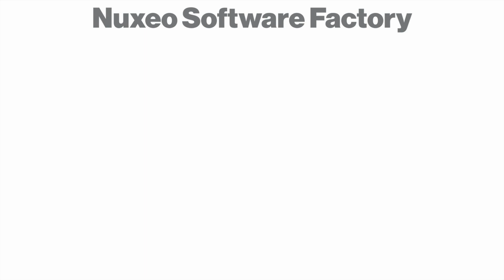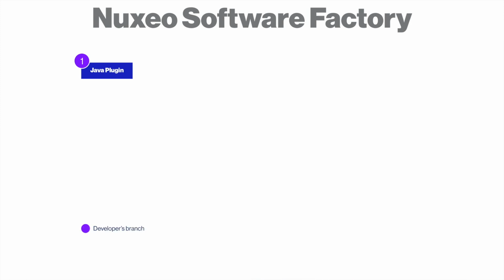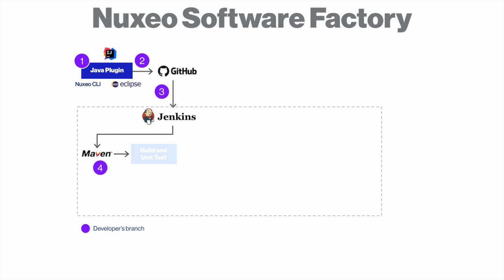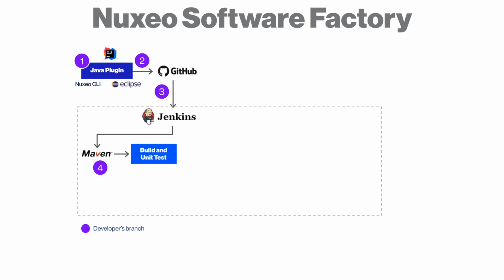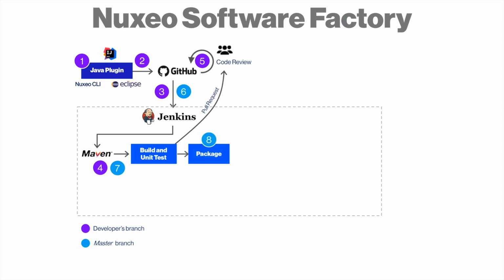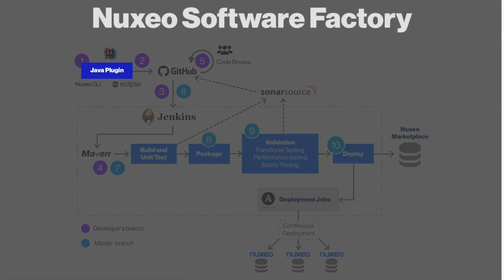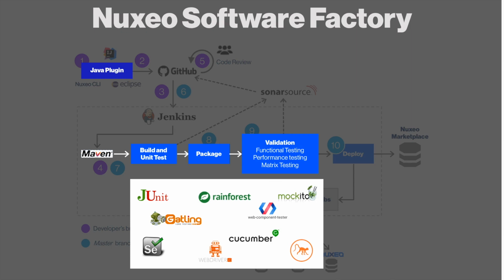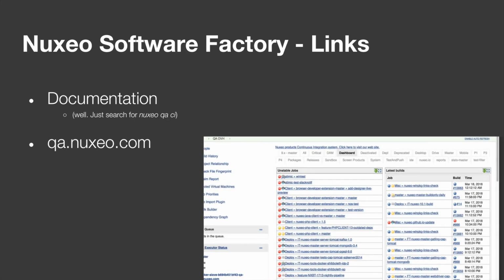Software Factory (Nuxeo)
Expert Session - Nuxeo Software Factory